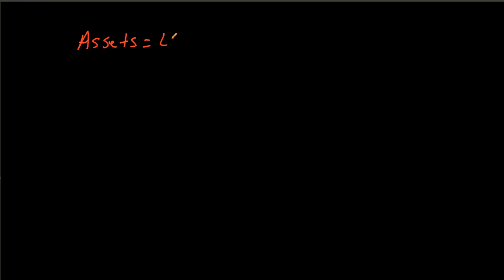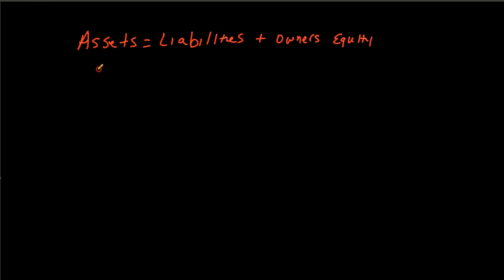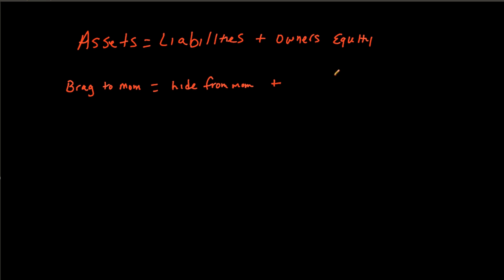Accounting 101 Debits and Credits Explained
In this video we cover some of the basic aspects of what accounting is and how it works.  What does it mean to be a double entry accounting system and more specifically what is Lizzy doing to keep track of all that information.